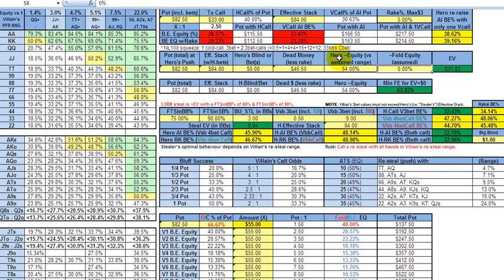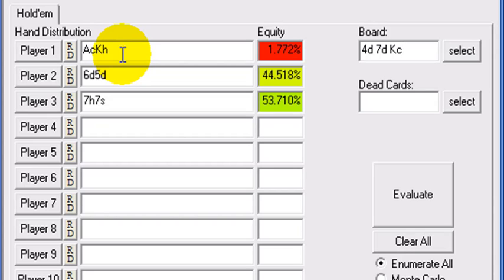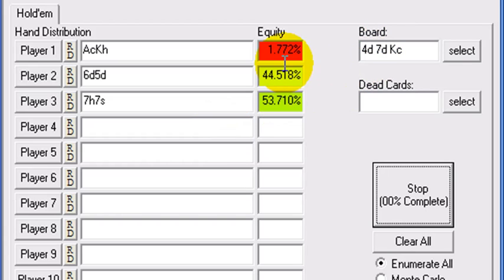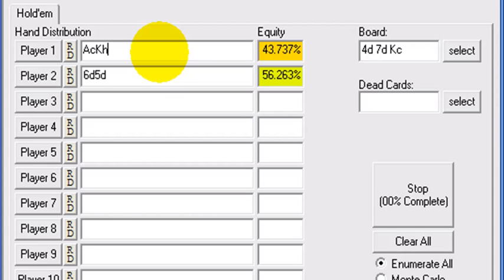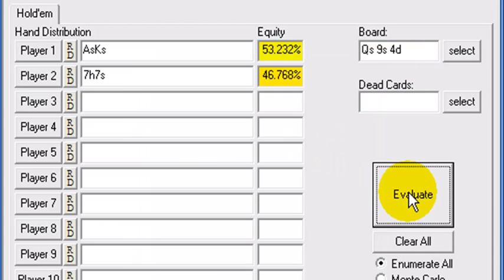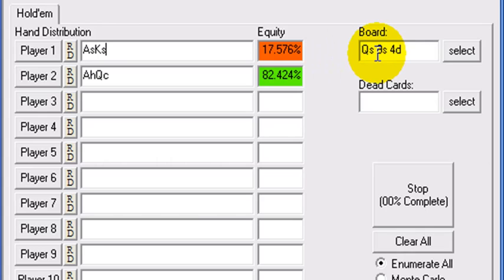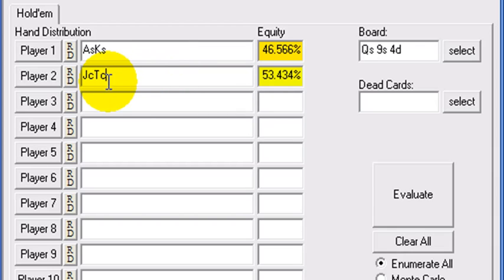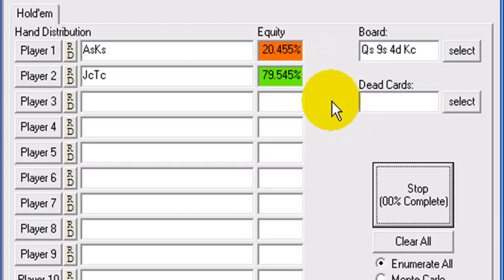Poker Betting Strategy, Bet Types, Moves, Lines and Pot Manipulation EPK 046